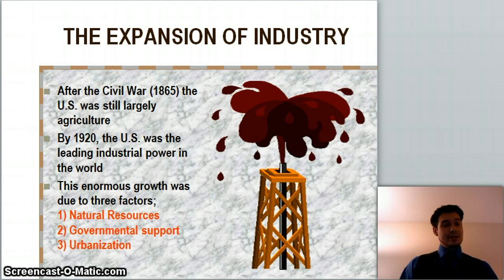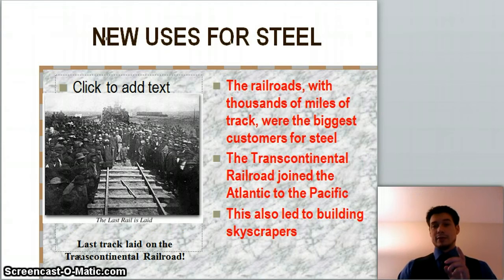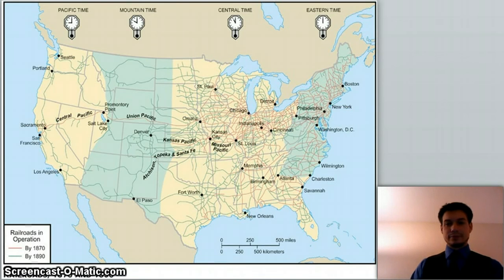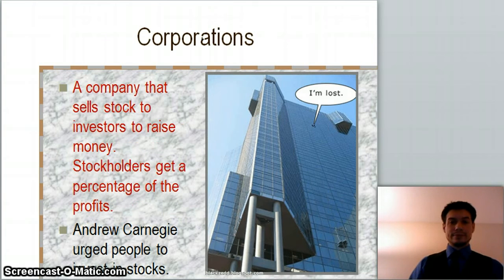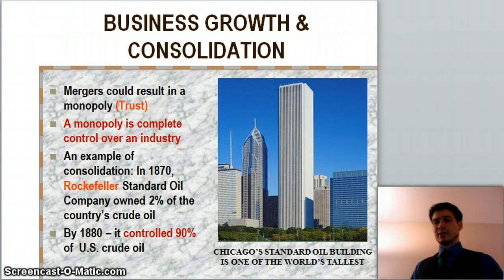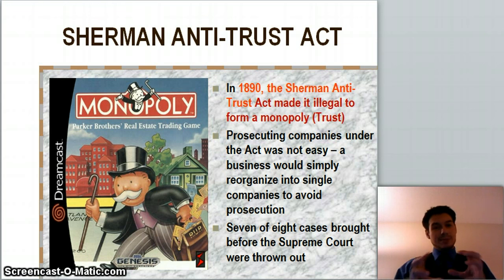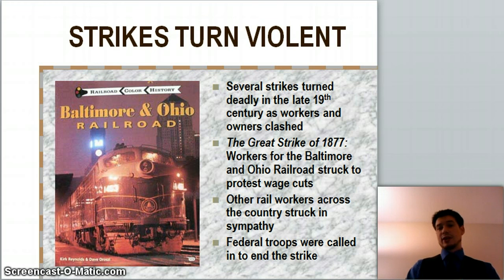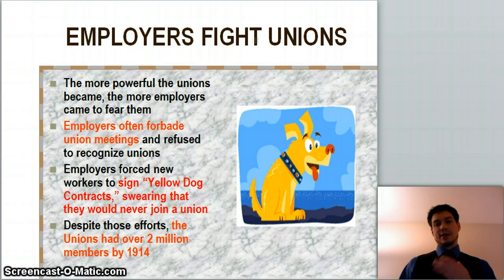Second Industrial Revolution Vlog Review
A Quick Review of the Second Industrial Revolution in the United States.